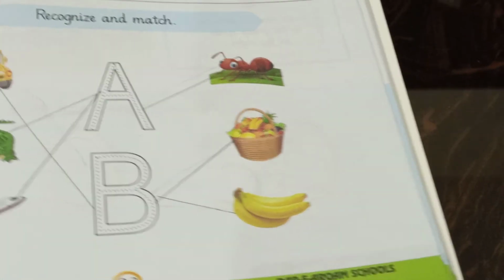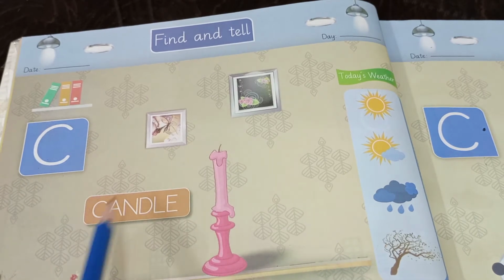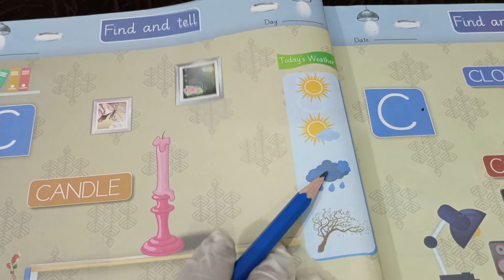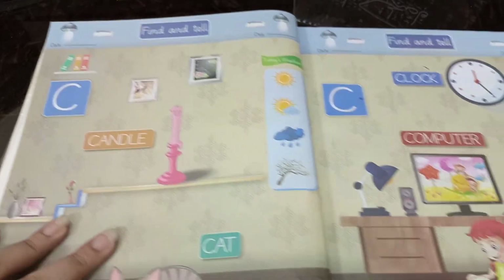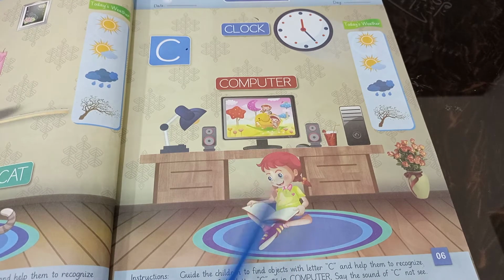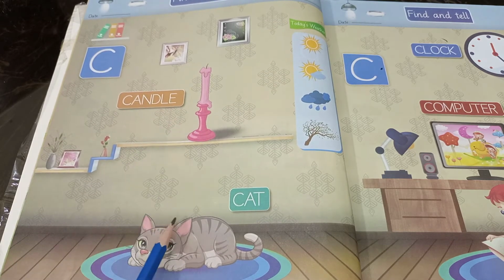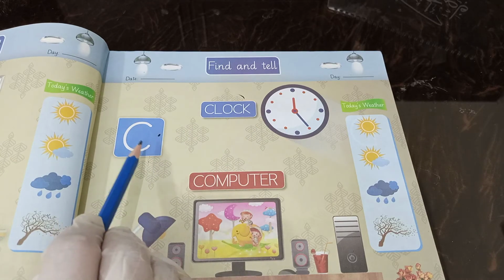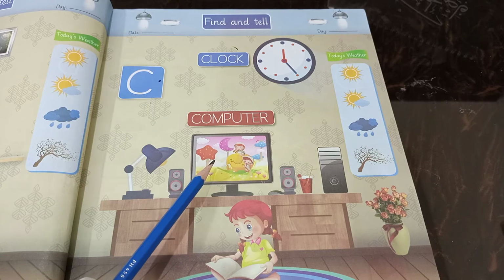Online Learning Class Play Group English lecture 07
Dar-e-Arqam Schools MI Khan Campuses